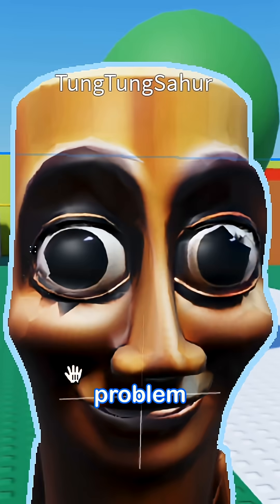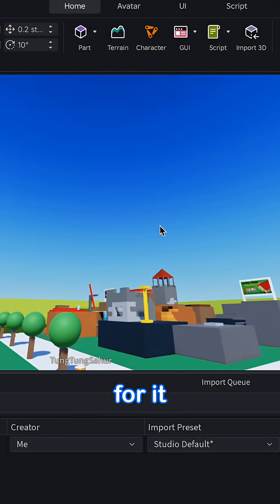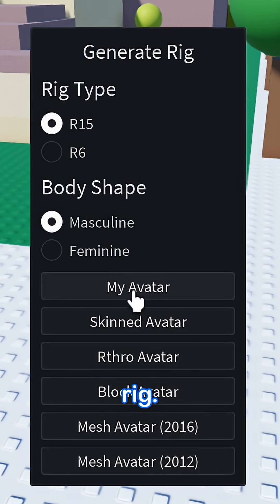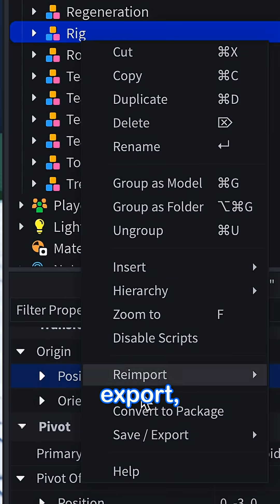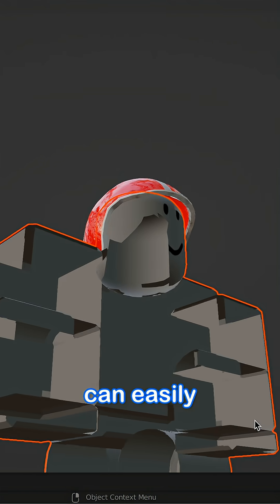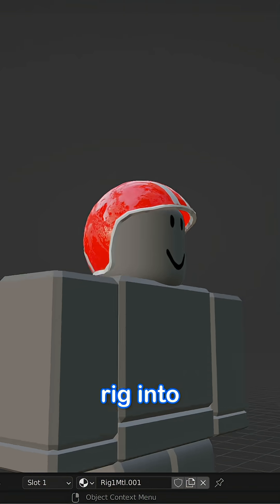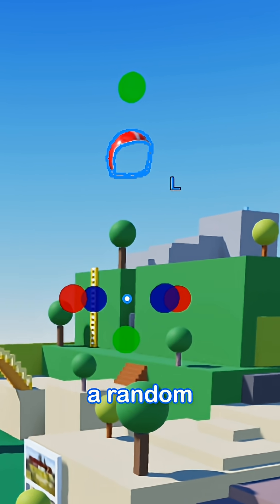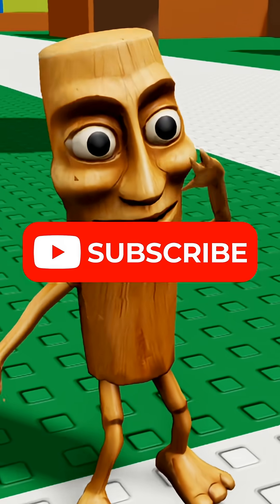📏Import 3D Items To Roblox Studio PROPERLY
🔥Cheack out our OFFICIAL WEBSITE!